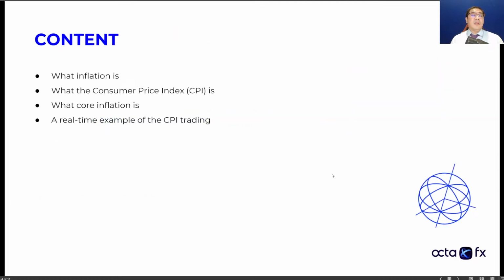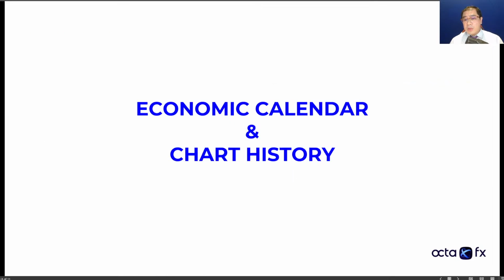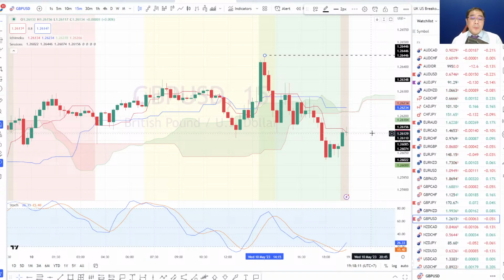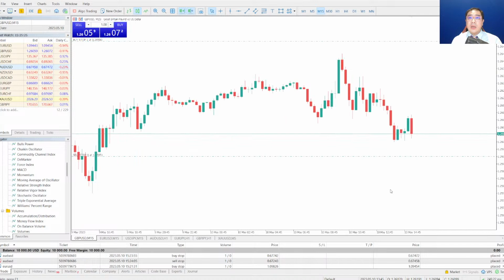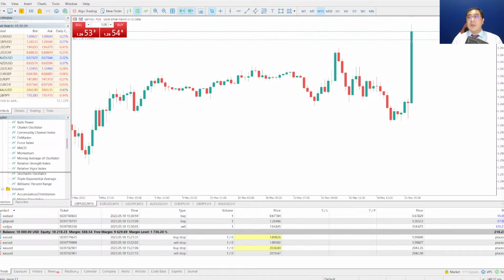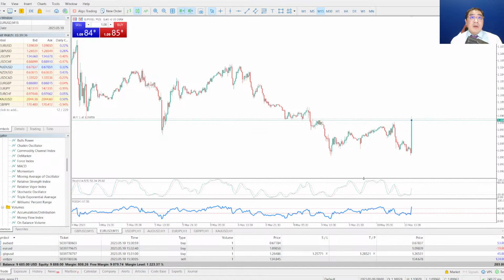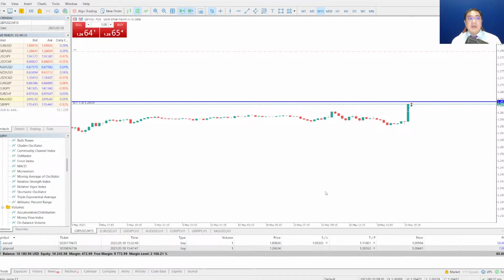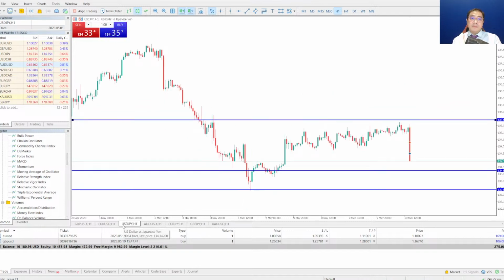[ENGLISH] Live News Trading: Inflation (CPI) | OctaFX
In this webinar, you will learn:
- what the inflation rate is
- what the Consumer Price Index (CPI) is
- what the core inflation is
- a real-time example of the CPI trading.